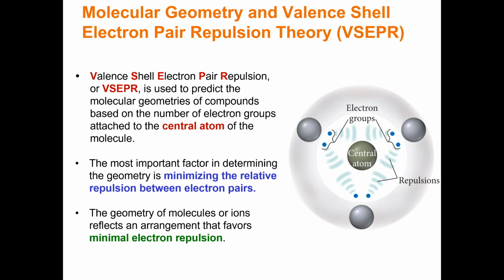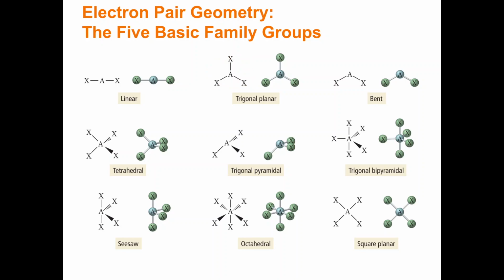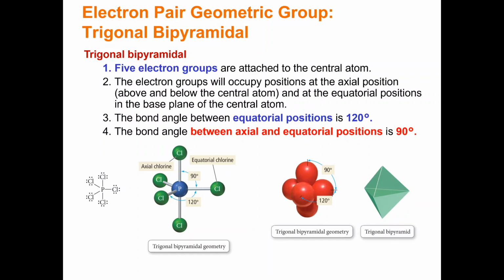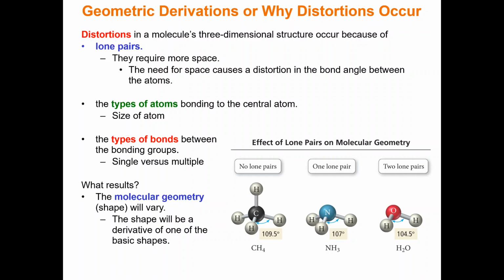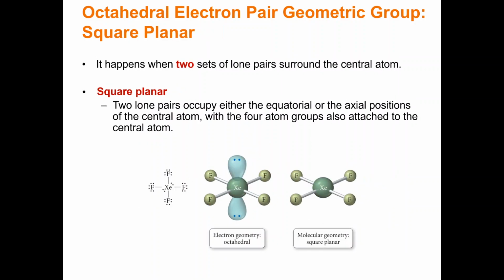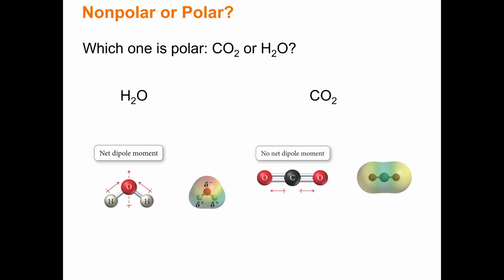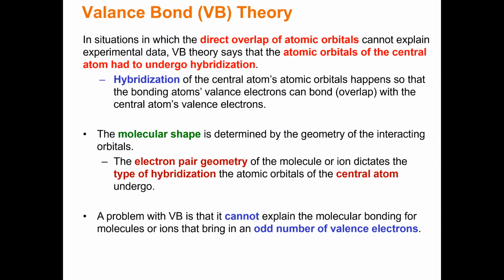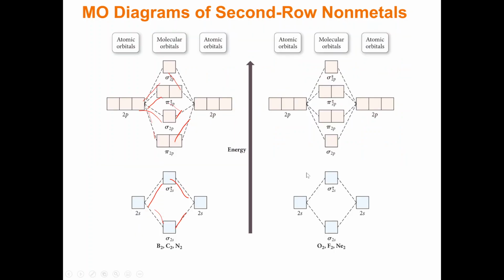Chapter 10 - Chemical Bonding II Molecular Shapes Valence Bond Theory and Molecular Orbital Theory